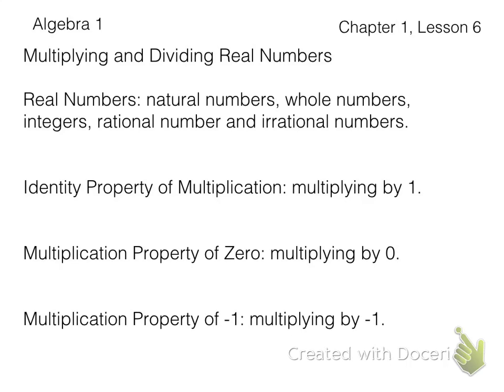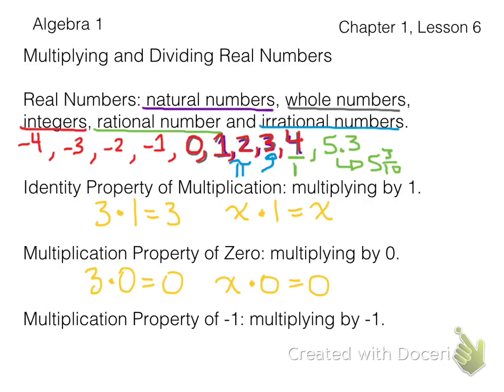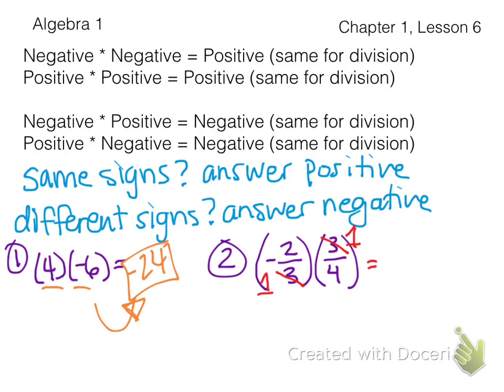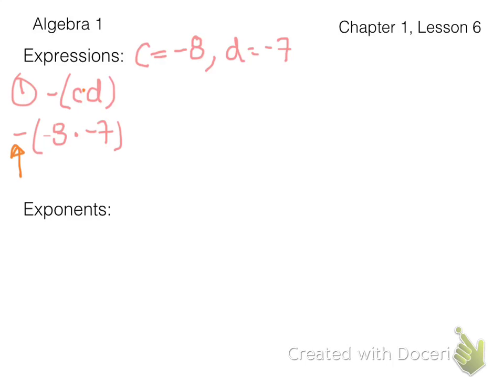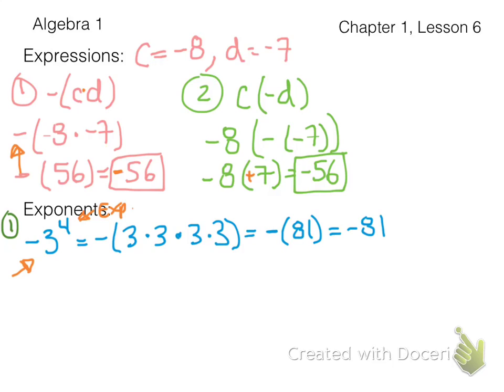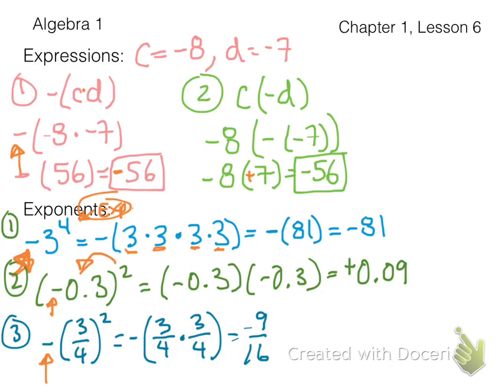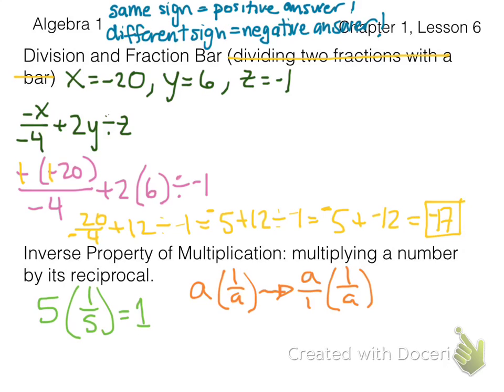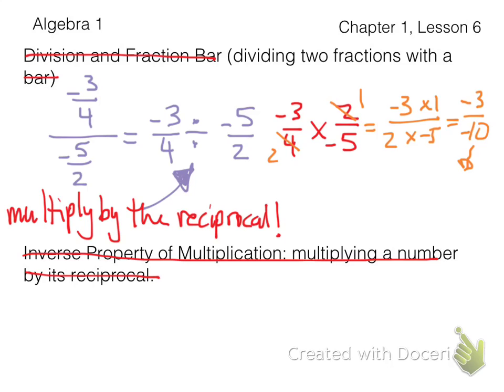Algebra 1 1 6